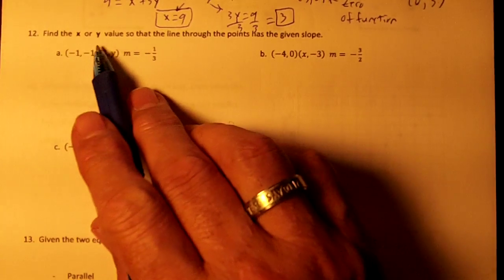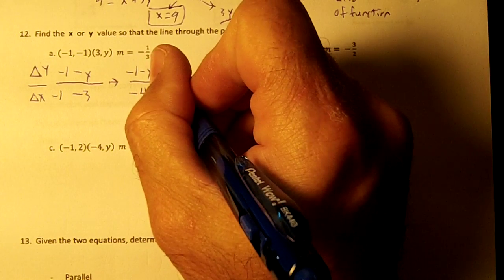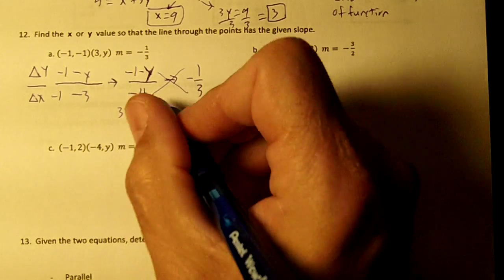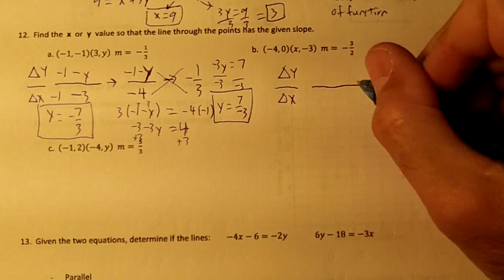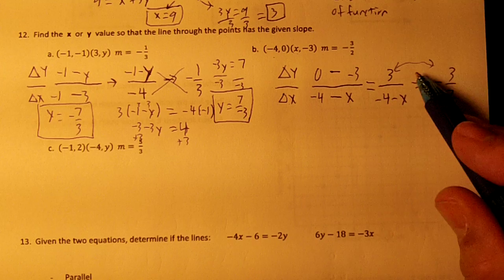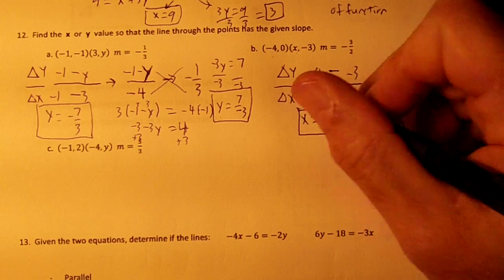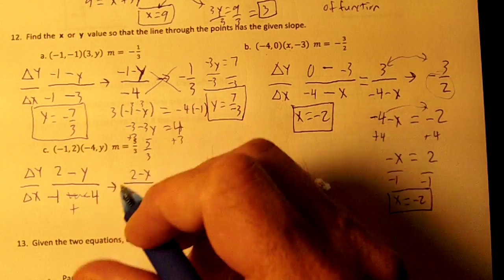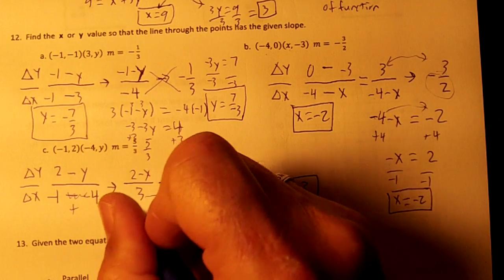PAP ALG TEST 2 2 2015 12